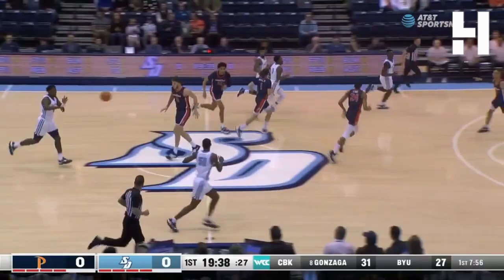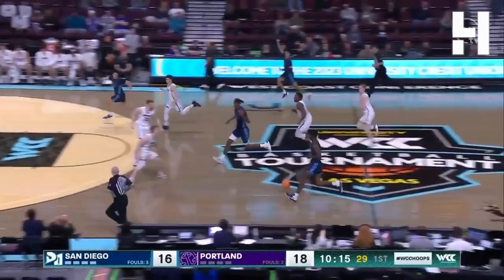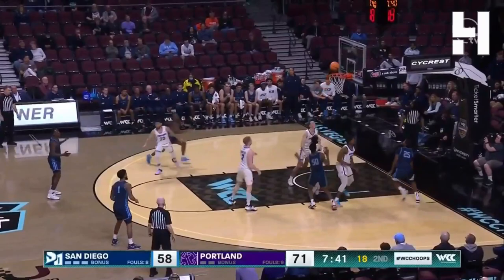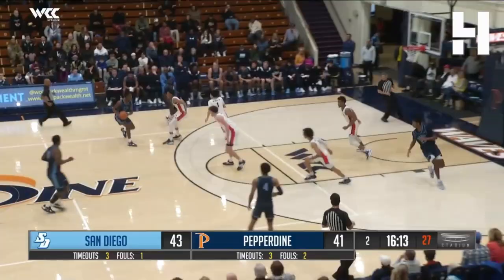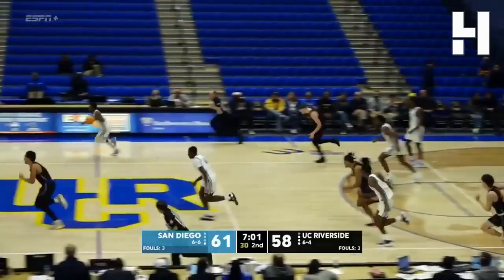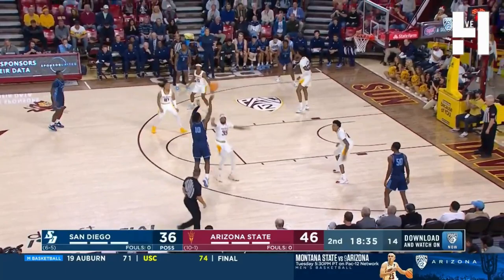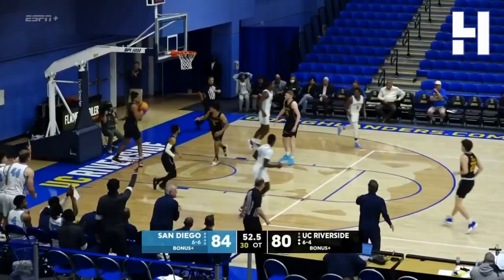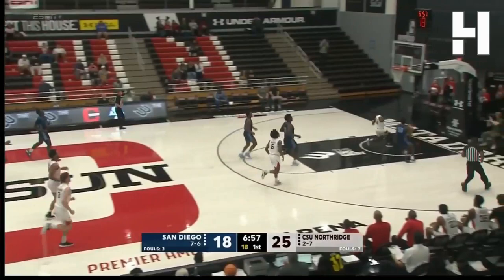Eric Williams Jr. Highlights San Diego Toreros #50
Played in 33 of 35 games, making 11 starts for the Ducks … Averaged 8.4 points, 4.6 rebounds, 1.2 assists, and 1.1 steals per game … Season-high 19 points (7-10 FG) vs. SMU … Scored 14 points in five games, including all three OSU games … Hit the go-ahead three-pointer with 13 seconds left in the road win against the Beavers … His half-court heave to beat the clock against OSU at home was one of the highlights of the season … Lone double-double of the season was also against the Beavers, when he added 11 rebounds to his 14 points on 1/10 at OSU … Reached double-digit scoring 16 times and finished with three steals on four occasions.